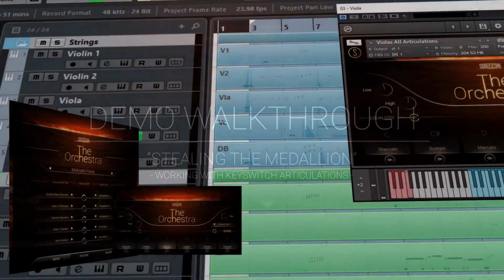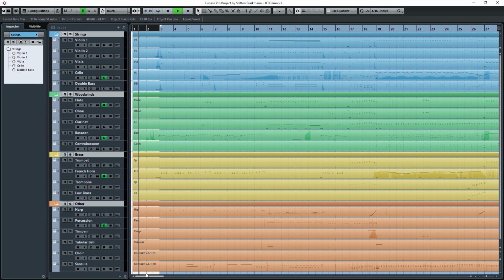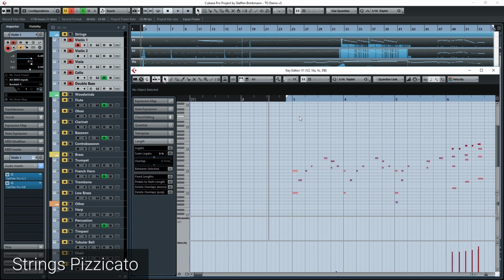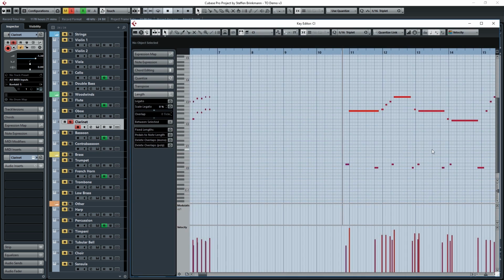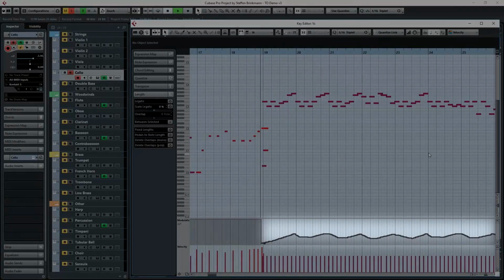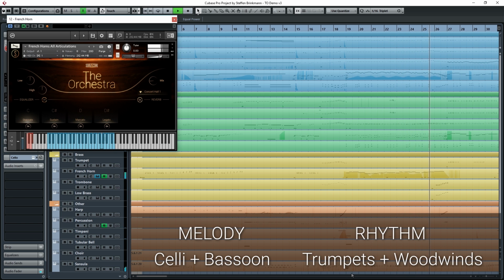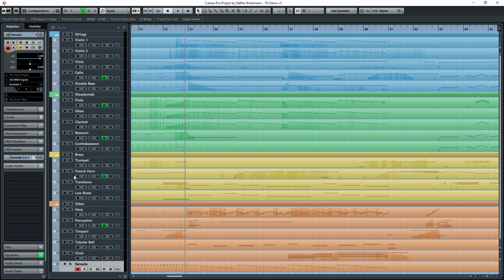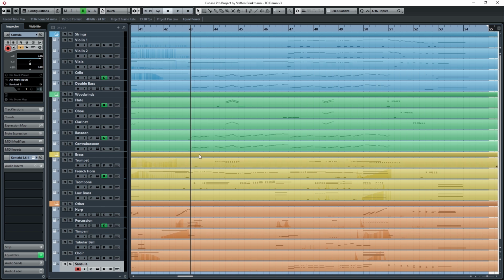The Orchestra - Single Instruments Walkthrough | Best Service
This video focuses on the intuitive workflow with the Multi-Keyswitch-Function in the single instruments of "THE ORCHESTRA", by the example of the demo piece „Stealing the Medallion“ by Steffen Brinkmann.